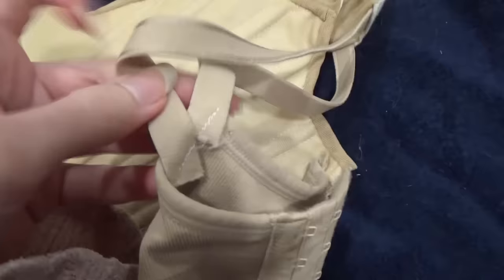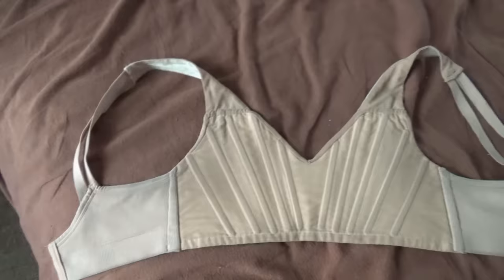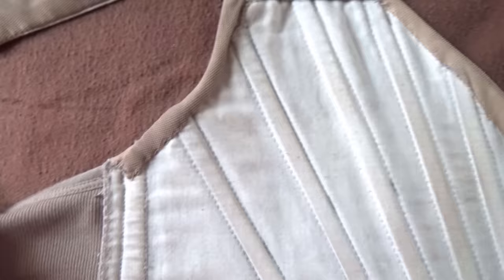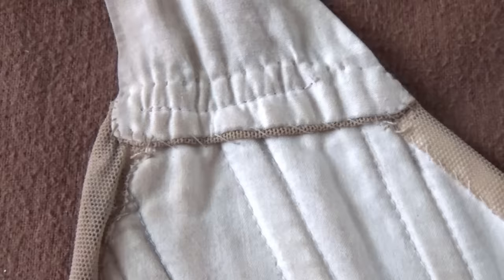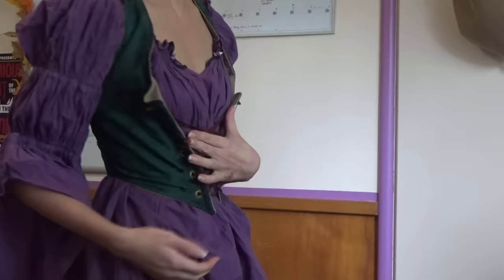i made a binder that's COMFORTABLE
omg a SECOND video in the span of ONE YEAR??? who is he he's so consistent
anyway yeah i needed to nerf the tiddies and while it might not be the most normal looking silhouette i could have achieved it sure as hell felt better than wearing a bra